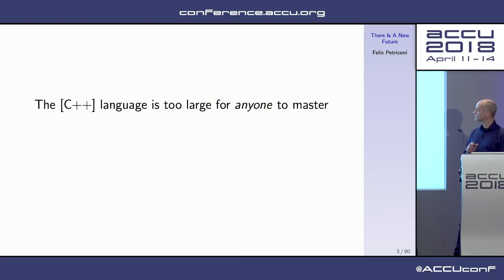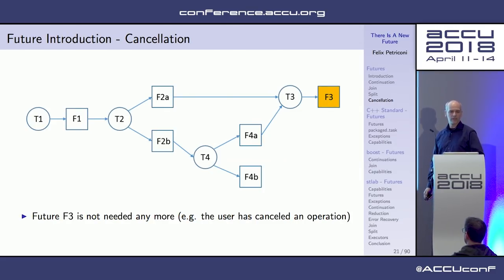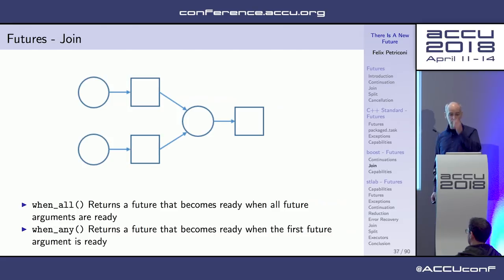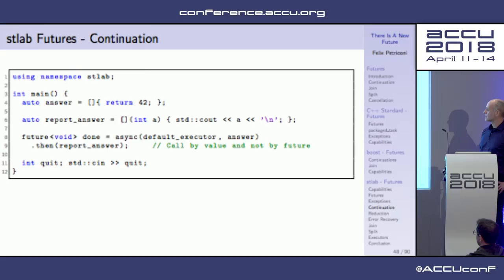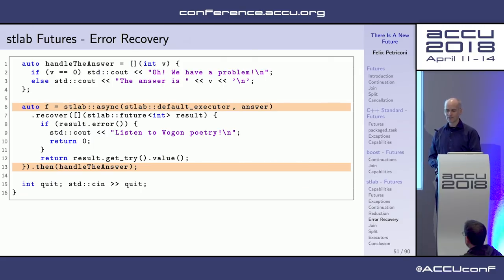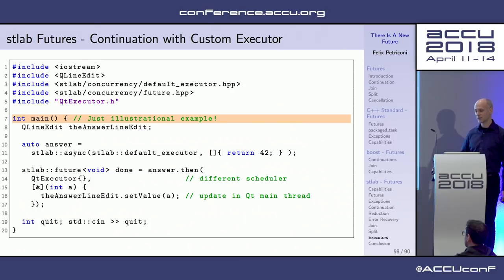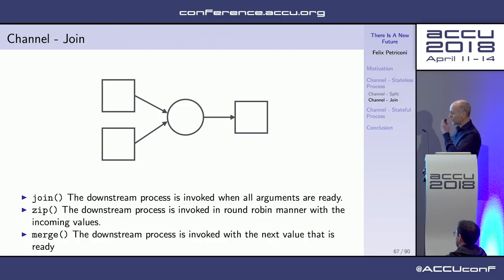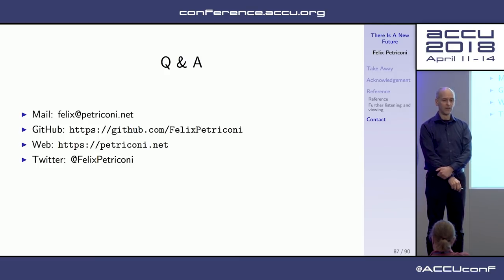There Is A Better Future - Felix Petriconi [ACCU 2018]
In this session we’ll examine many ways that std::future is broken and how an alternative, stlab::future (designed by Sean Parent and myself), addresses these issues and also provides features beyond futures and continuations, for example support for modelling graphs of single threaded tasks.

The second part of this presentation will cover Communicating Sequential Processes (CSP) channels which are also offered by the stlab library. These channels can be used to create graphs of n:m input/output tasks all running in parallel.
A basic understanding of threads, mutex and locks will be assumed, but familiarity with functional programming, while helpful, is not required to understand the content of this session.